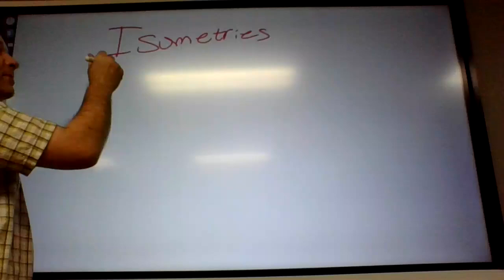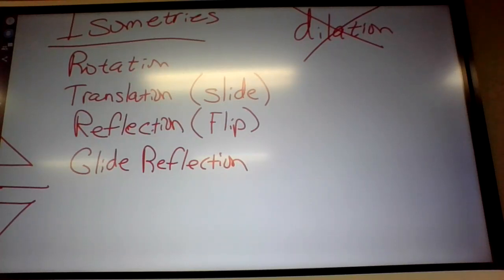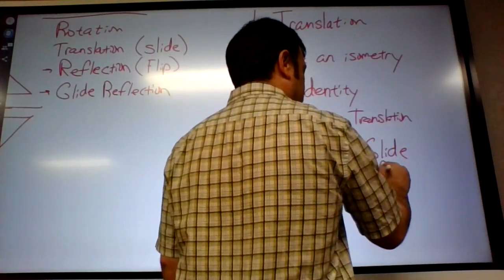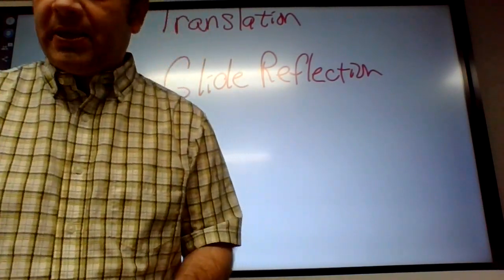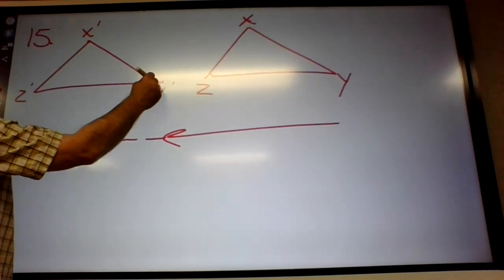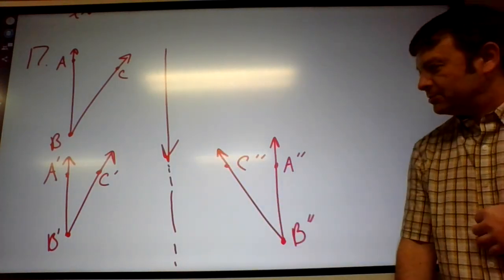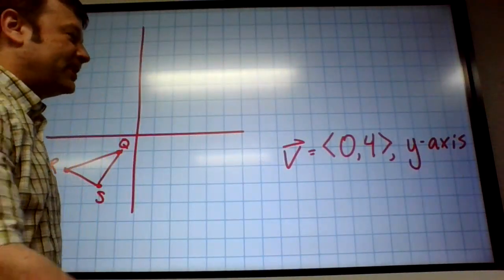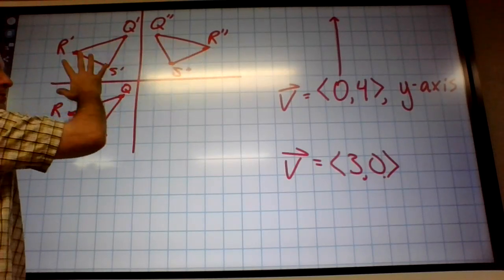Geometry pg 485